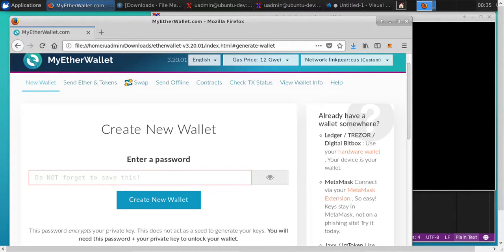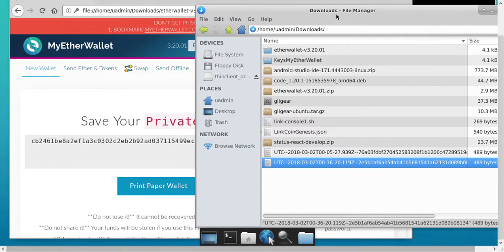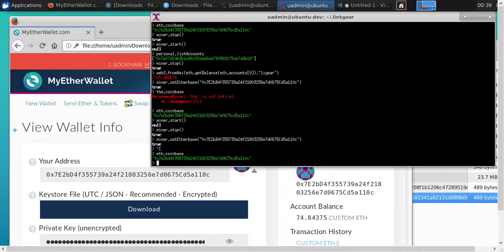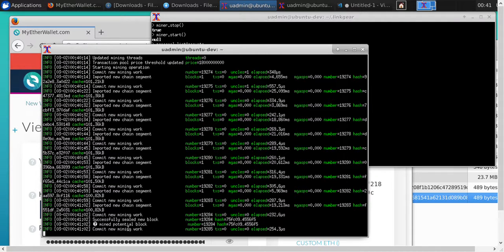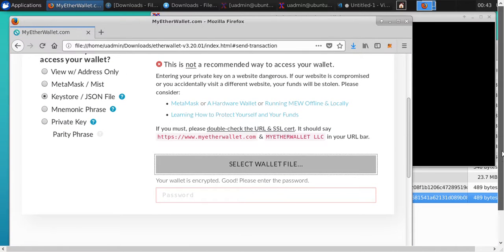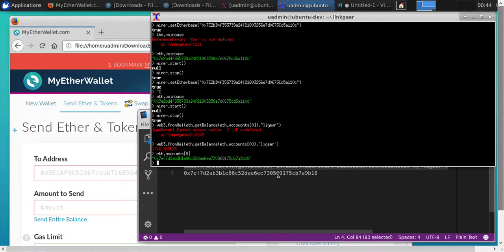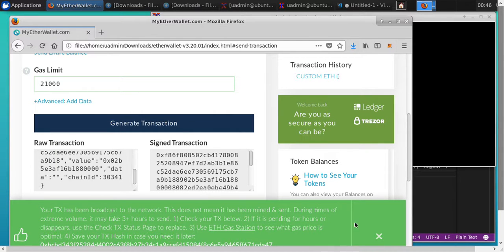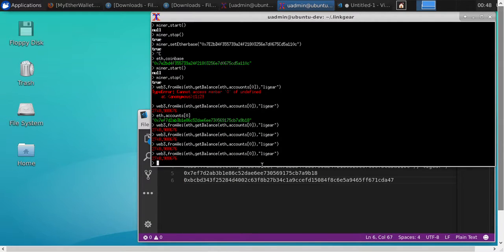Gligear wallet setup and mining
The video shows you how to create a new gligear wallet, and use this new account to mine the ligear coins on your mining machine.